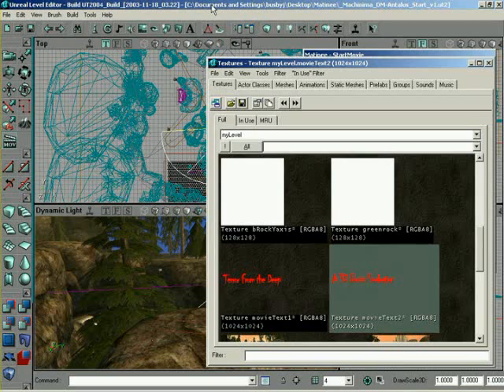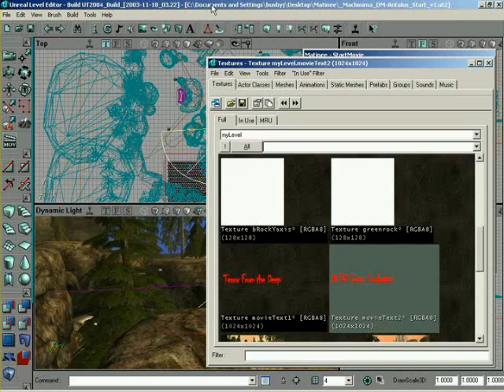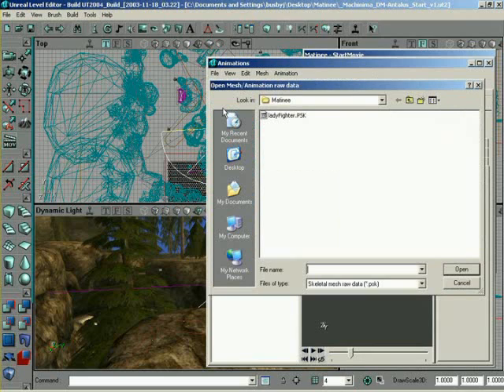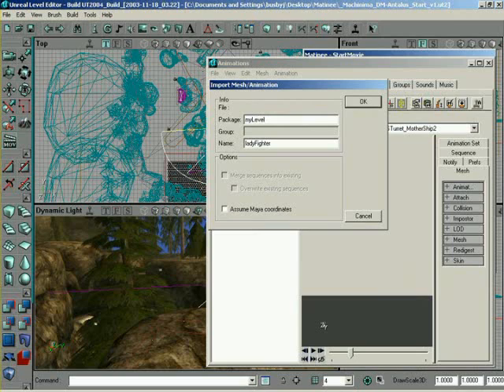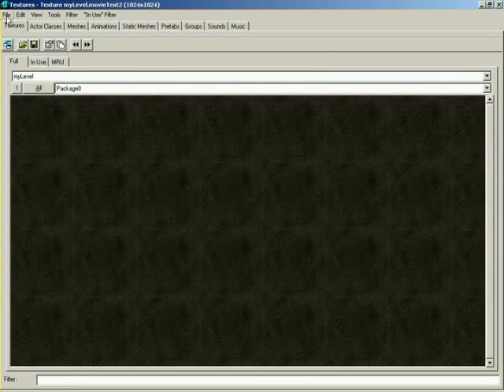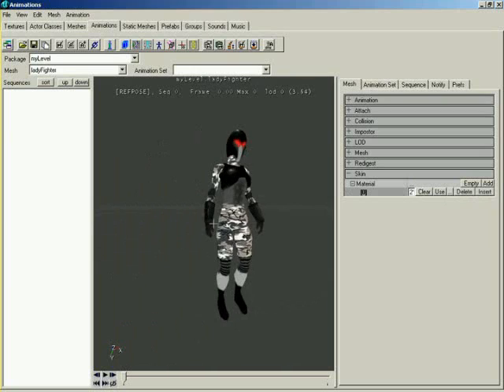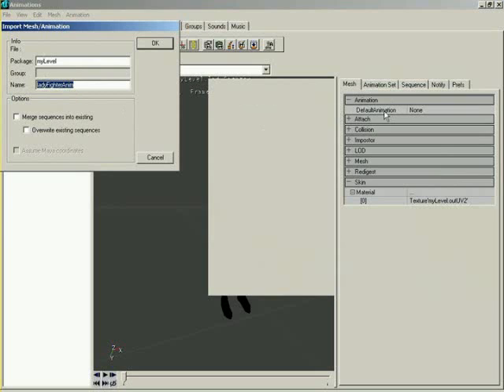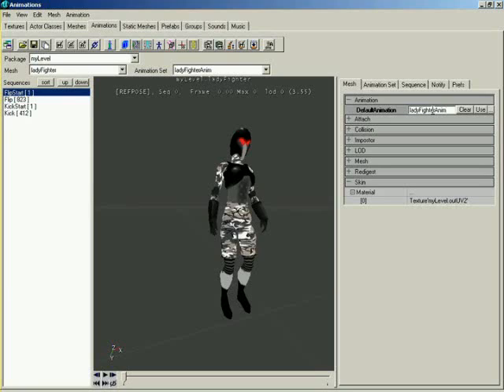UnrealEd 3.0 Matinee ImportingContent 1 of 2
Part 1 of Importing Content